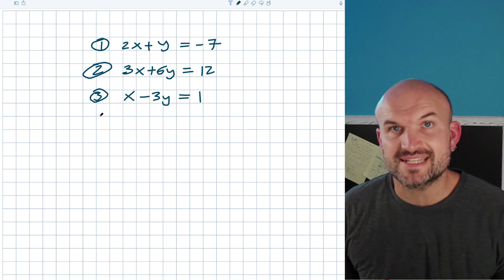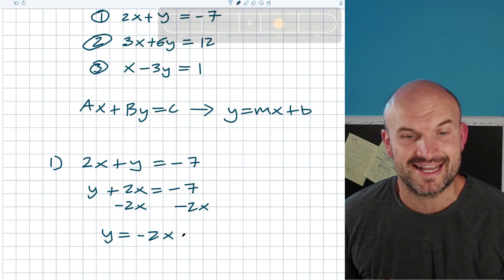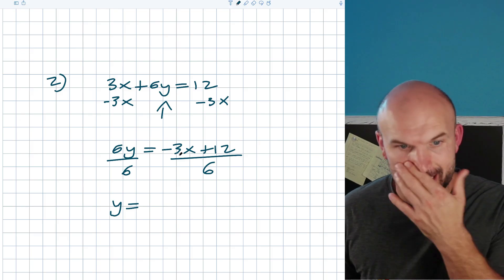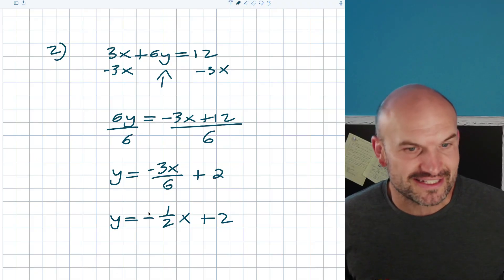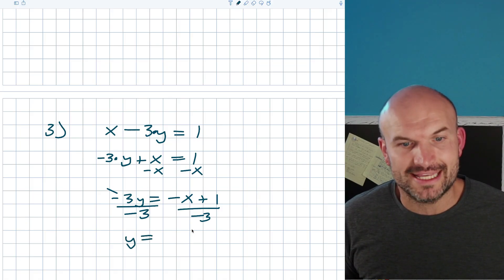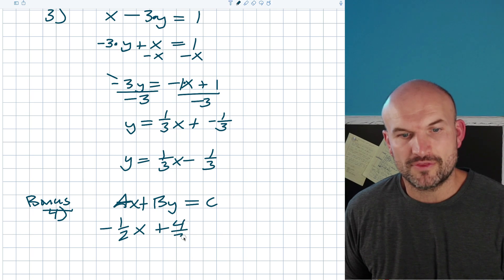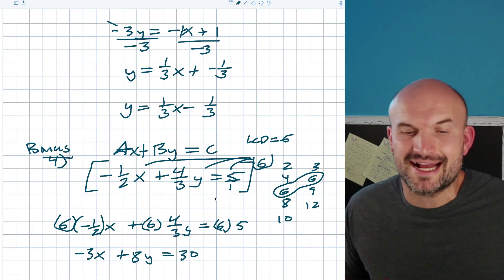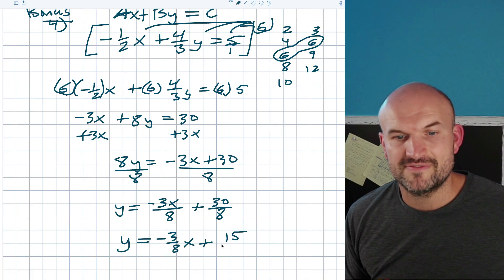Standard Form to Slope Intercept Form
In this video we are going to focus on learning how to convert an equation from standard form to slope intercept form. I will also note how to find the slope and y-intercept as well as a bonus at the end.